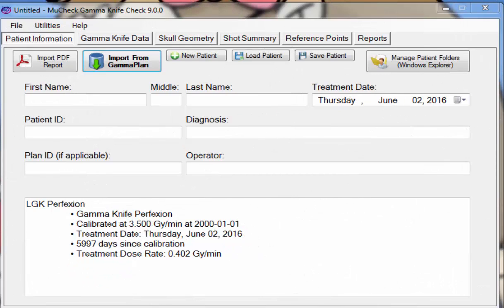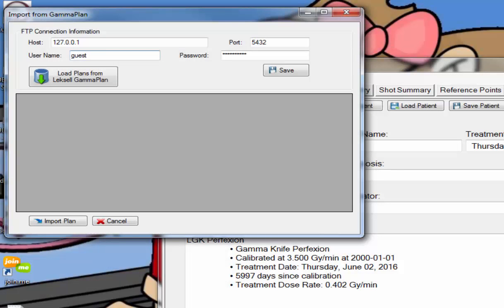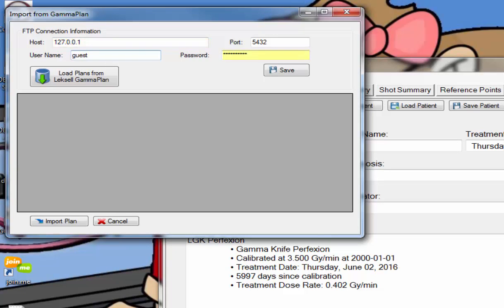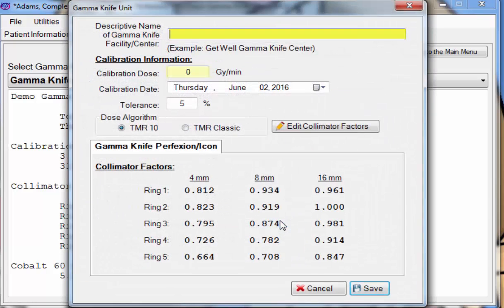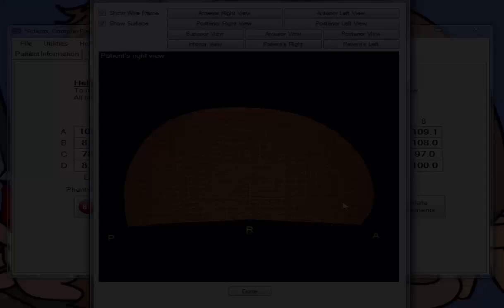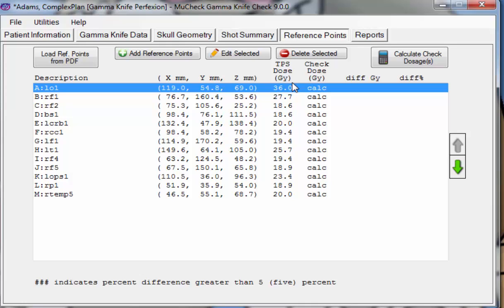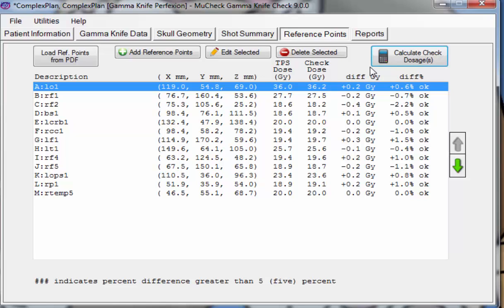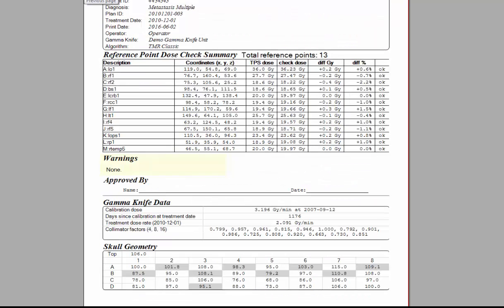Gamma Knife Check Demo Video 2016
This video describes how to use the MuCheck Gamma Knife Check calculation software